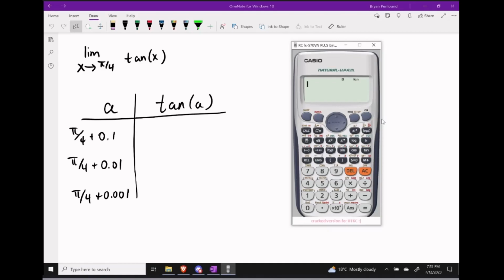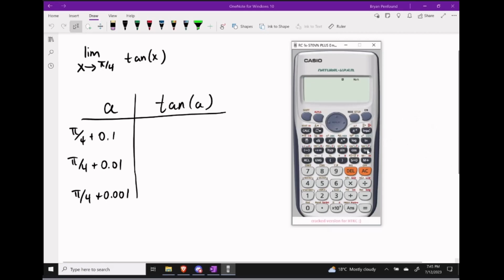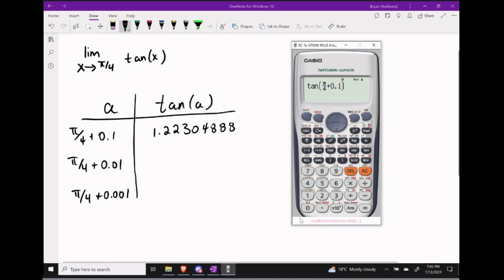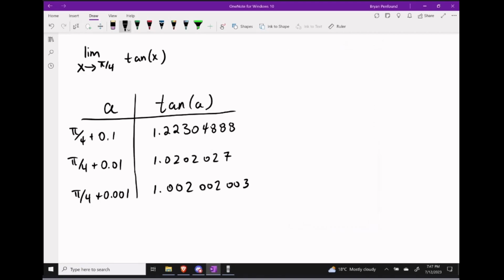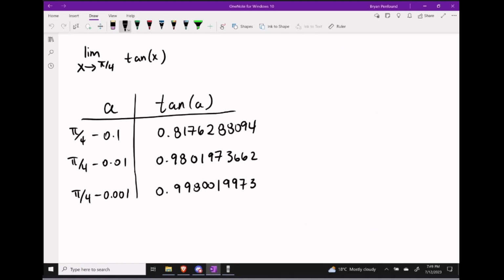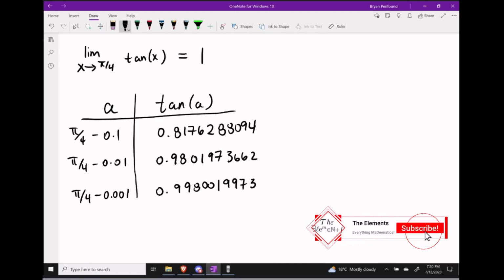Evaluating a Limit - Table of Values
In this video we will learn how to evaluate a limit using a table of values.